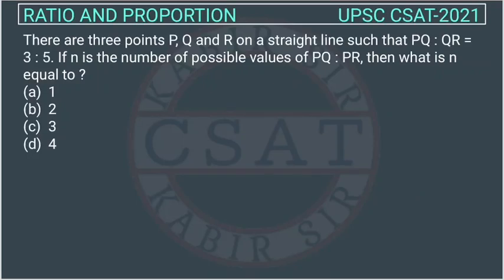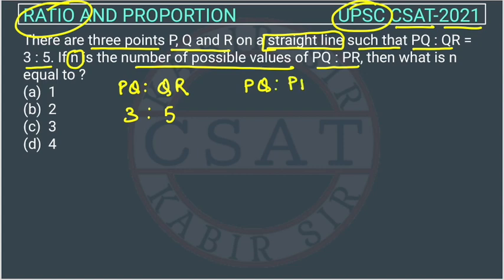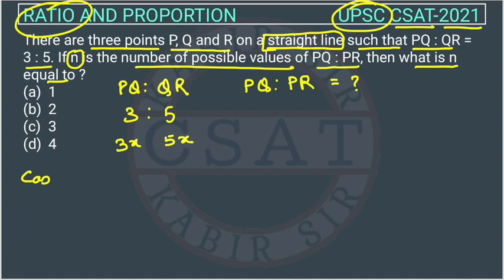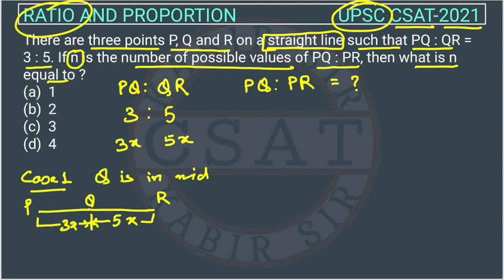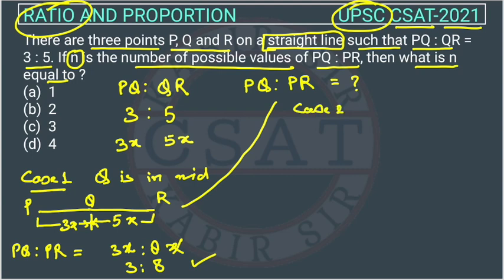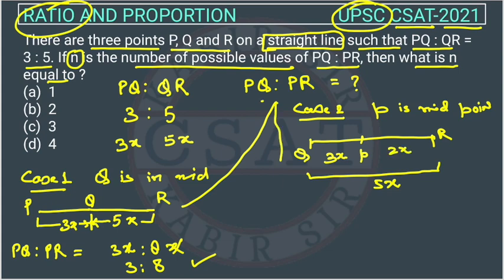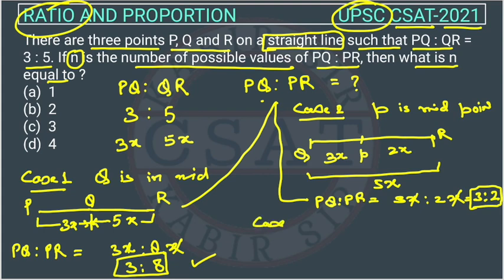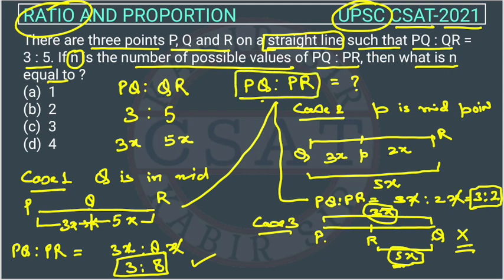UPSC CSAT Ratio 2021 There are three points P, Q and R on straight line such PQ : QR = 3 : 5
There are three points P, Q and R on a straight line such that PQ : QR = 3 : 5. If n is the number of possible values of PQ : PR, then what is n equal to?

csat
upsc csat

2011 csat solved paper upsc
2012 csat solved paper upsc
2013 csat solved paper upsc
2014 csat solved paper upsc
2015 csat solved paper upsc
2016 csat solved paper upsc
2017 csat solved paper upsc
2018 csat solved paper upsc
2019 csat solved paper upsc
2020 csat solved paper upsc
2021 csat solved paper upsc
2022 csat solved paper upsc